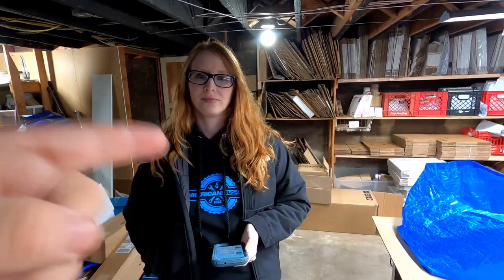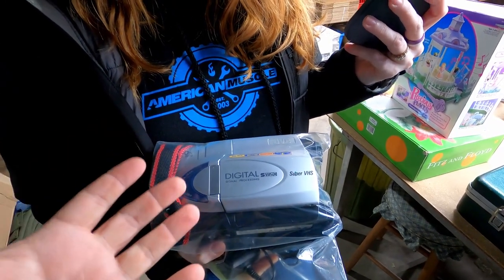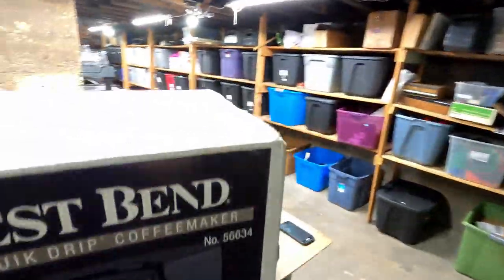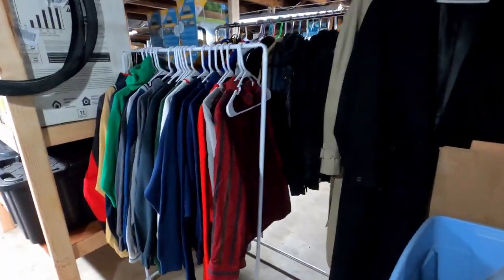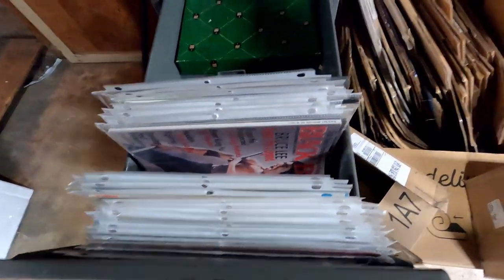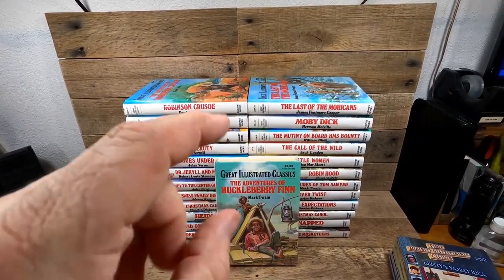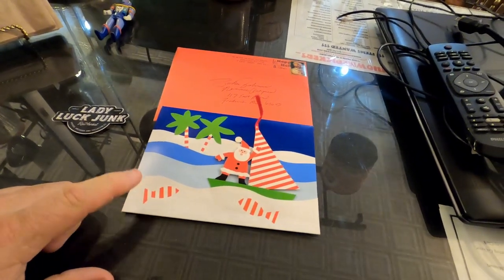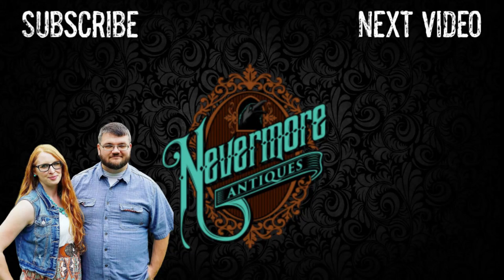No eBay Reseller Should Ever Do This | What Sold On eBay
Today I realized that even after 20 years of full time reselling I still make mistakes!  No ebay reseller should ever do this.  We also talk about what we sold for over $700 in a single day!

✅ ANY CORRESPONDENCE CAN BE SENT TO:
JOHN JOHNSON
NEVERMORE ANTIQUES
117 EAST MAIN
FREDERICKTOWN MO, 63645